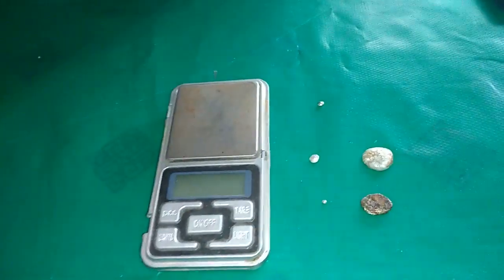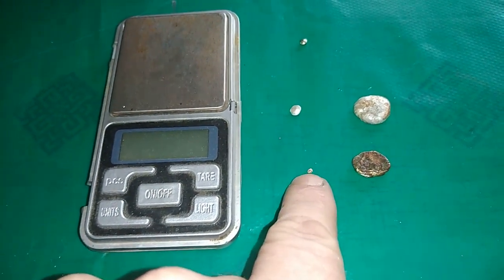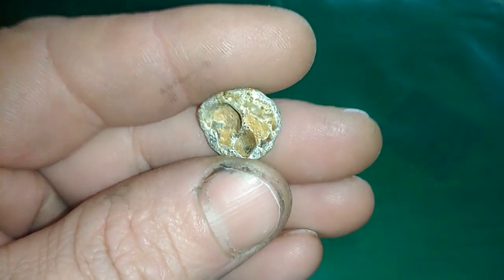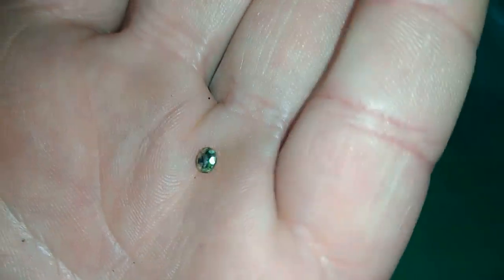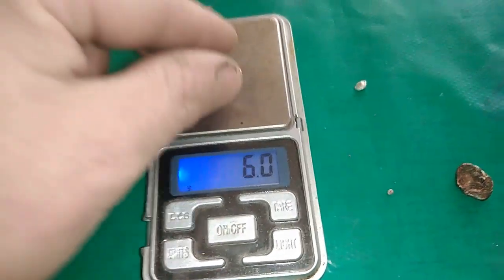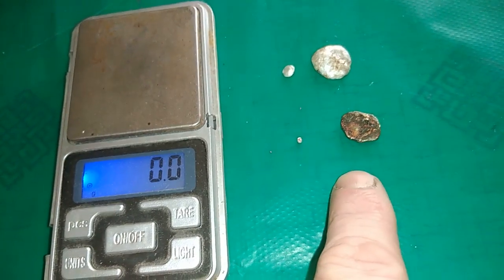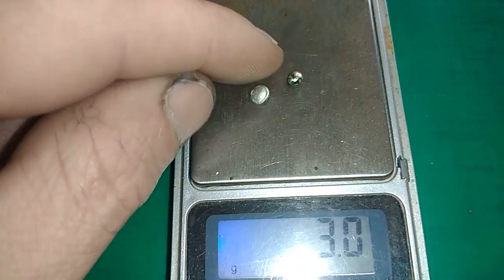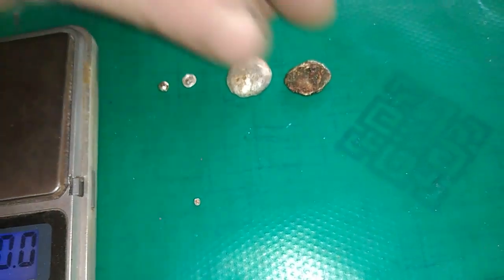MLCC precious metal recovery - Part 3 - Melting and result!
I promice you whole proces and i give you result after melting red brick Pd and Silver residue from mlcc.My advice is to always grind MLCC-s before proces them because some amount of metal stay in ceramic after treatment!